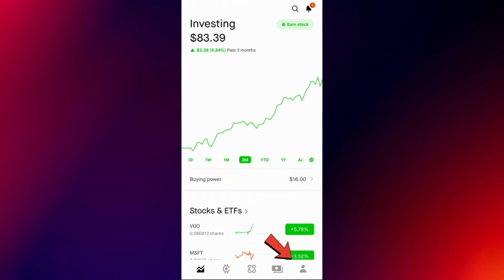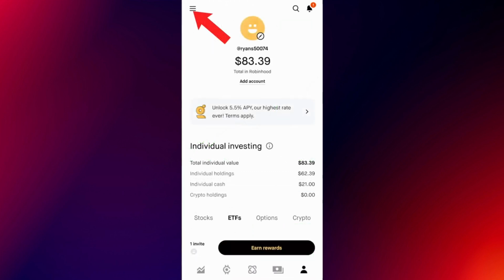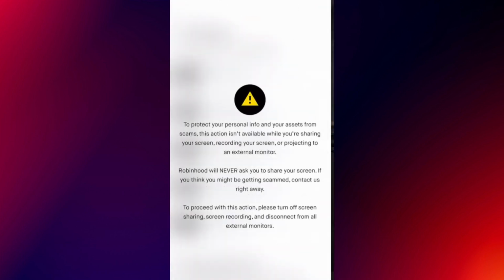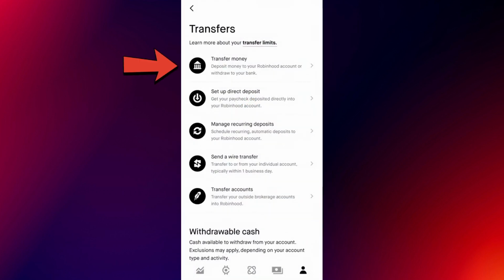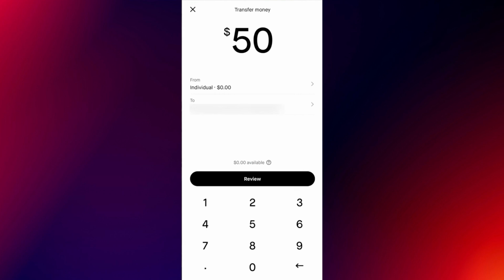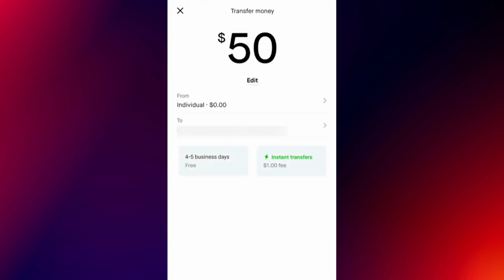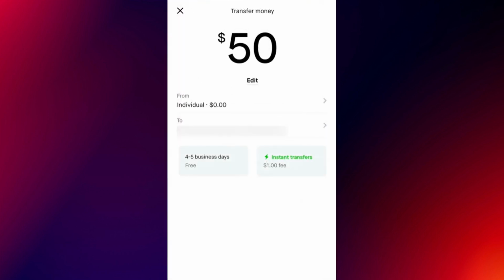How To Withdraw Money From Robinhood (Quick and Easy)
How To Withdraw Money From Robinhood

Learn how to withdraw money from Robinhood directly to your bank. This tutorial explains how withdrawals work and how long they take. Understand the steps to ensure a smooth transfer. Perfect for users cashing out investments or profits. We’ll guide you through the Robinhood withdrawal process step by step. Safe and secure instructions for all account types. You’ll also learn how to cancel or edit a withdrawal if needed. Withdraw your funds easily and confidently today.